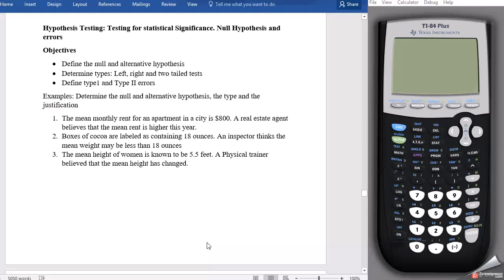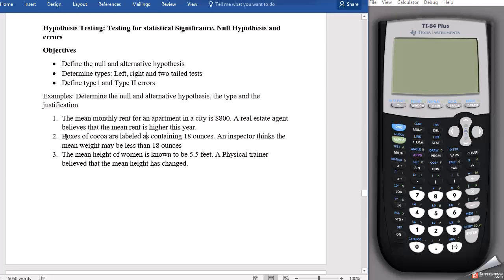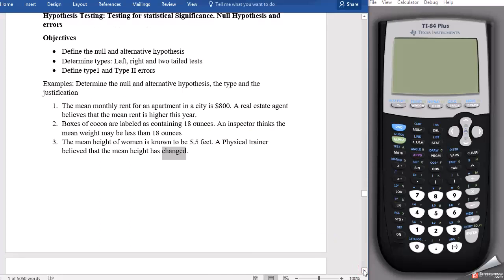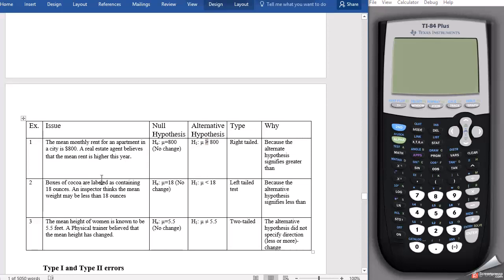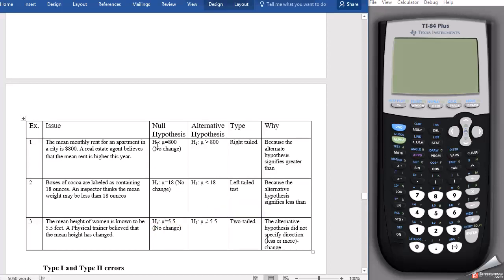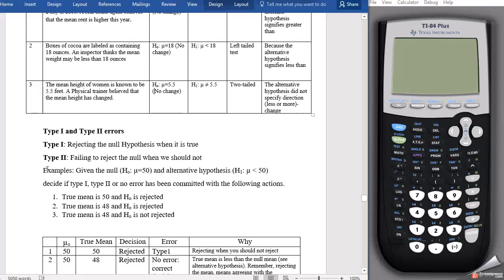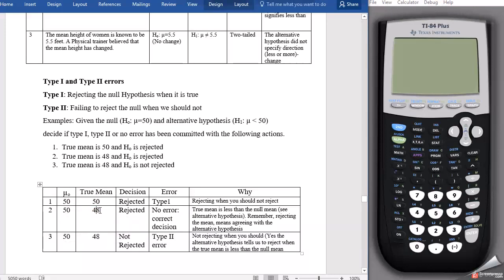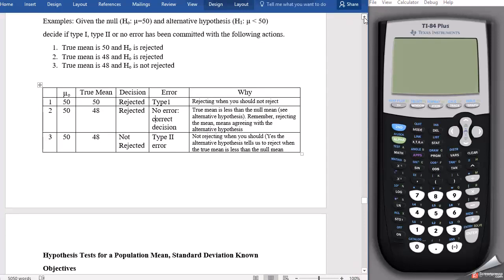College Statistics with TI-84 plus Series: Intro to testing Hypothesis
Testing Hypothesis